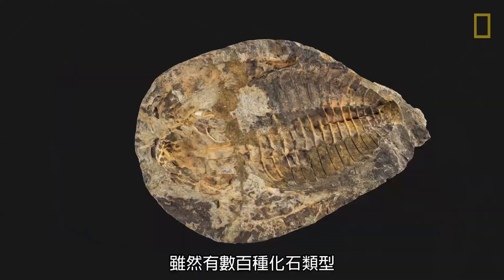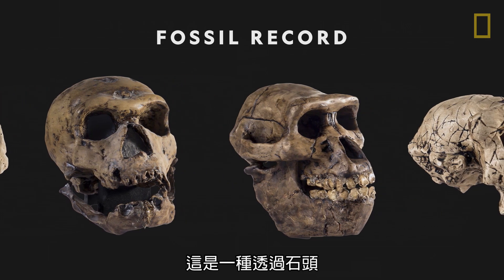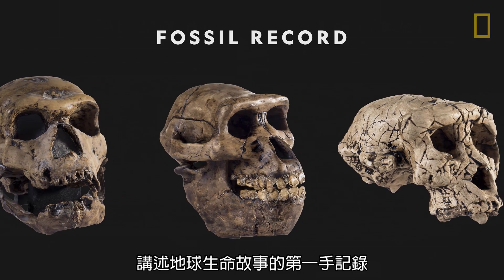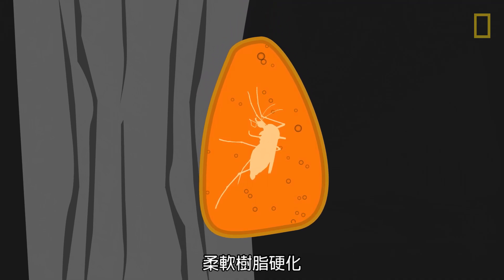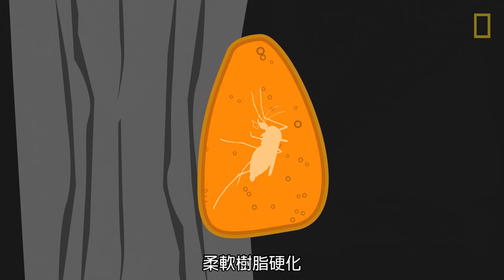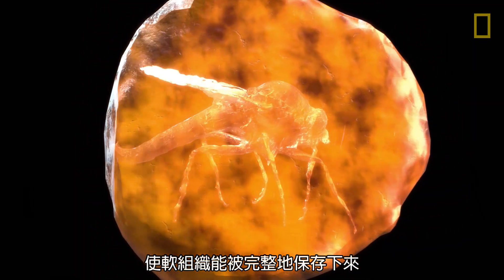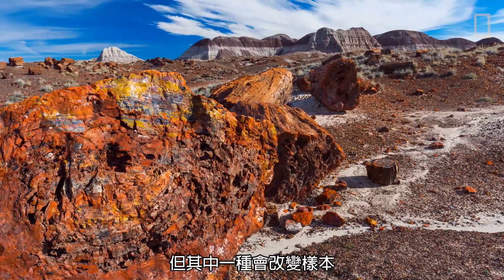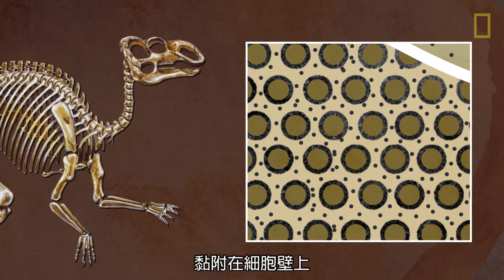101科學教室：化石《國家地理》雜誌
有如深埋的寶藏，化石是古老過往的迴聲。它們輕聲細語，講述那曾被時間遺忘的故事……